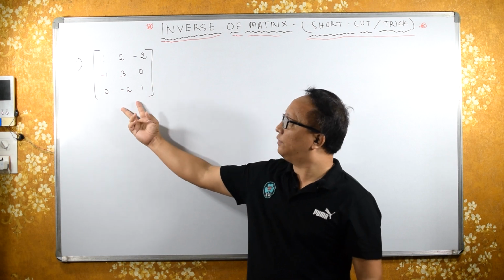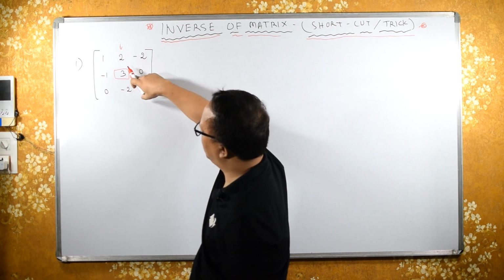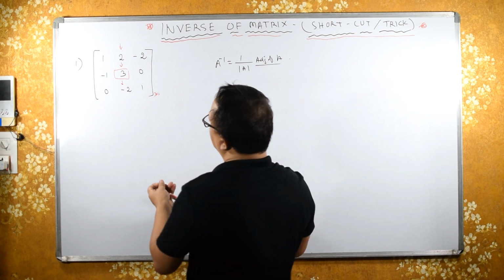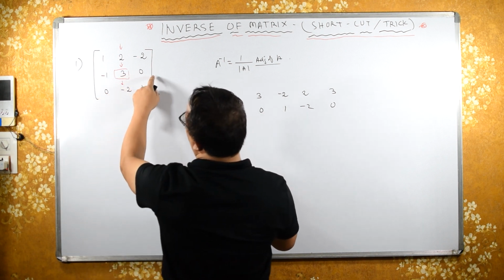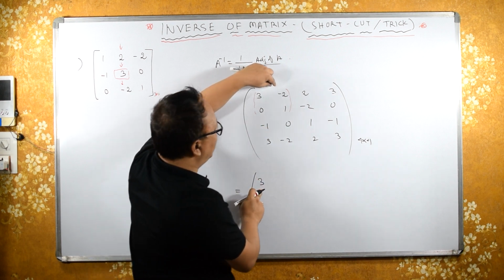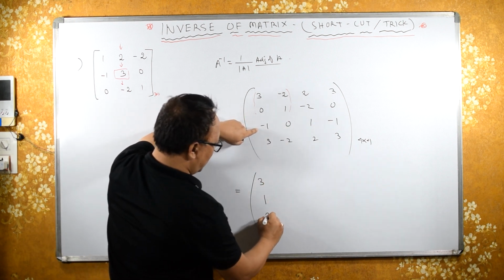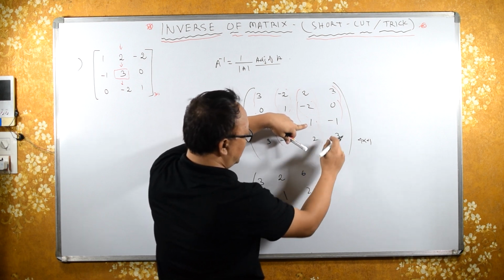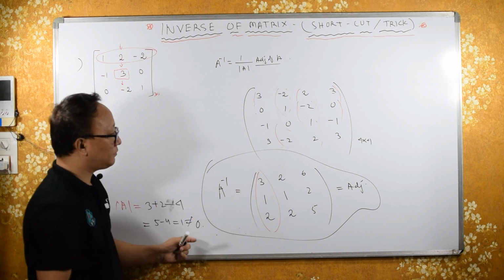Mastering 3x3 Matrix Inversion: A Quick and Easy Shortcut Method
In this video, we will be discussing a shortcut method for finding the inverse of a 3x3 matrix. This method is a quick and efficient way to calculate the inverse of a matrix, and is particularly useful for those studying linear algebra or matrix mathematics.

First, we will review the basic concept of matrix inversion and the conditions under which a matrix is invertible. Then, we will walk through the step-by-step process for using the shortcut method to find the inverse of a 3x3 matrix. We will also demonstrate how to use this method with examples and explain how to check your work to ensure you have found the correct inverse.

Whether you are a student, teacher, or just someone interested in mastering the inversion of 3x3 matrices, this video will provide you with a clear and easy-to-understand explanation of how to find the inverse of a 3x3 matrix using a quick and easy shortcut method.